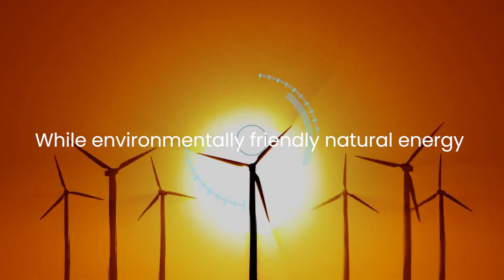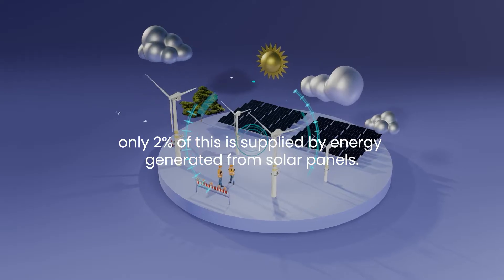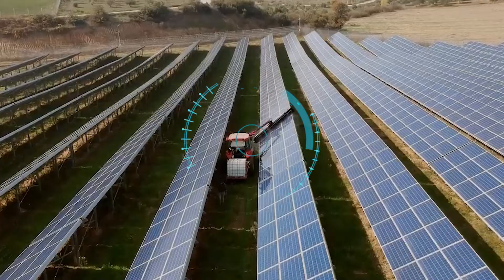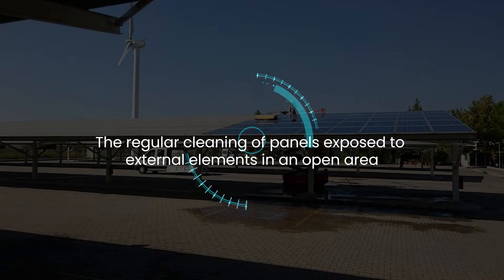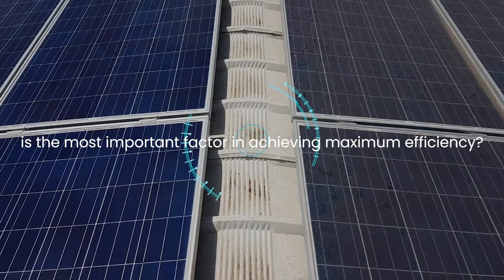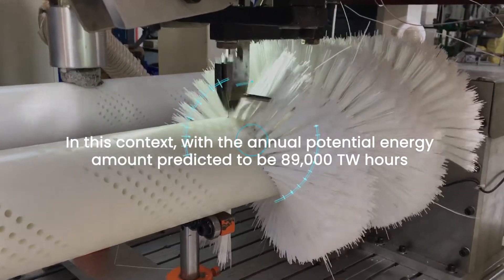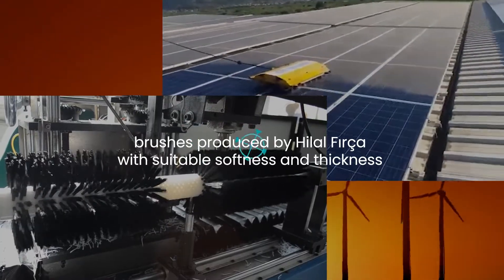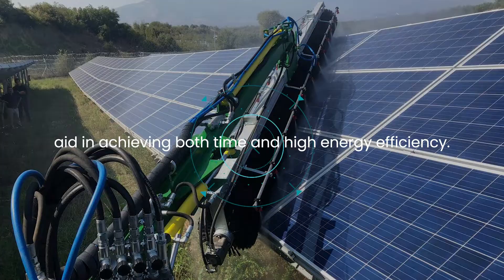Solar Panel Brushes | Hilal Fırça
In our world, where the annual potential energy amount is 89,000 TW hours and the need for panels is expected to increase exponentially, the brushes developed by Hilal Firca for the cleaning of these systems at regular intervals, quickly and effectively, and produced in appropriate softness and thickness for the cleaning of solar panels, both It helps the most in providing both time and high energy efficiency.

For more information about solar panel cleaning brushes, contact our customer service team right now.

Yıllık potansiyel enerji miktarının 89.000 TW saat olduğu ve panellere duyulan ihtiyacın her geçen gün katlanarak artacağı ön görülen dünyamızda, bu sistemlerin belirli aralıklarla, hızlı ve etkili bir biçimde temizlenmesi için Hilal Fırça tarafından geliştirilen ve güneş panellerinin temizliği noktasında uygun yumuşaklık ve kalınlıkta üretilen fırçalar, hem zaman hem de yüksek enerji verimliliği sağlanmasında en büyük yardımcı olmaktadır.

Güneş paneli temizleme fırçaları hakkında detaylı bilgi almak için hemen şimdi müşteri hizmetleri ekibimiz ile iletişime geçin.